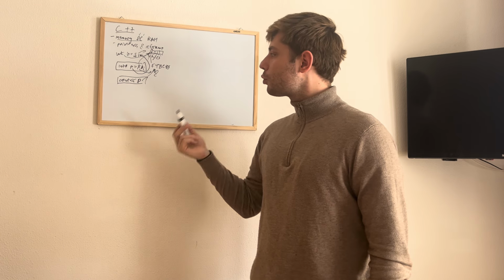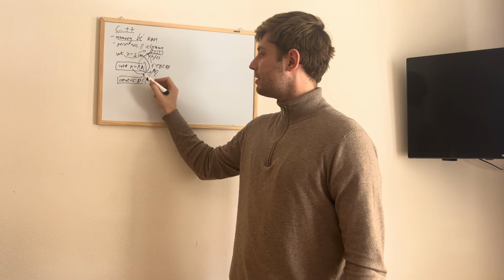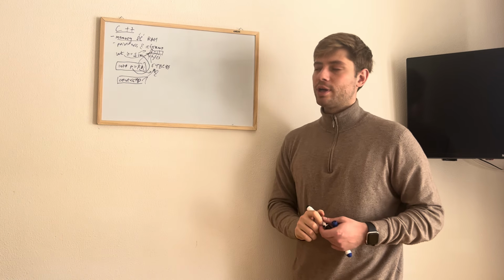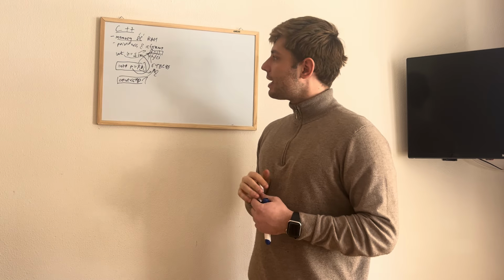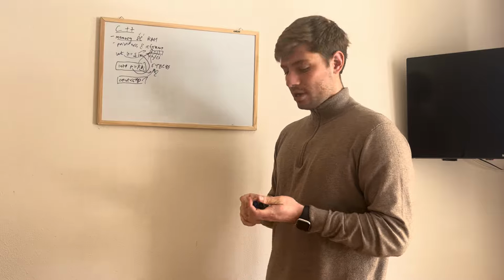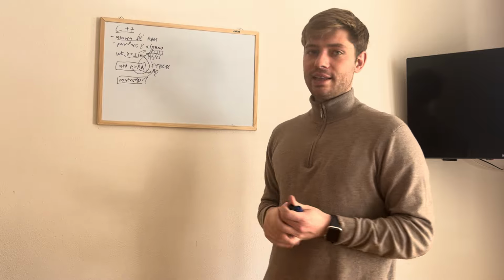Pointers in C++, Explained - What Really Happens in Memory . Introduction to computer programming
1. Pointers -4:00min
2.Memory - 12:00 min
3. Dynamic memory -20:00 min
4.Function parameters- 25:00 min
5. 2D Arrays -35:00 min